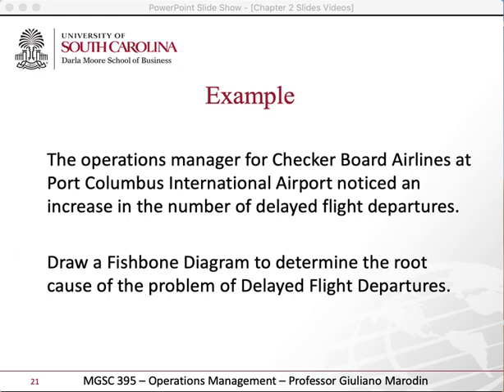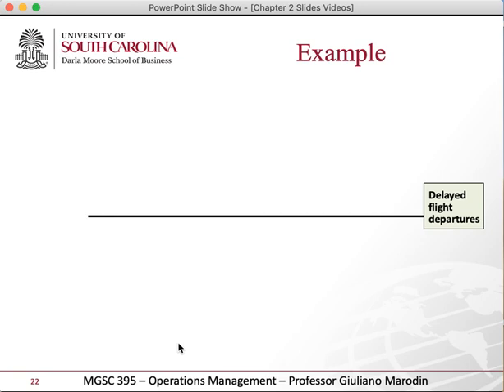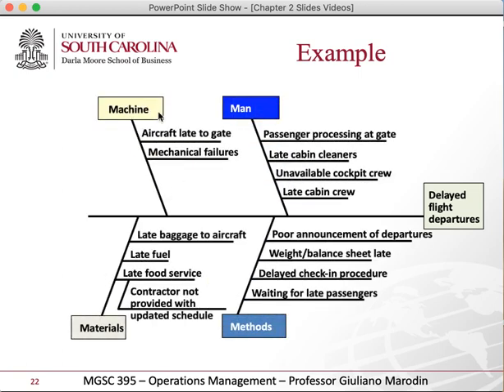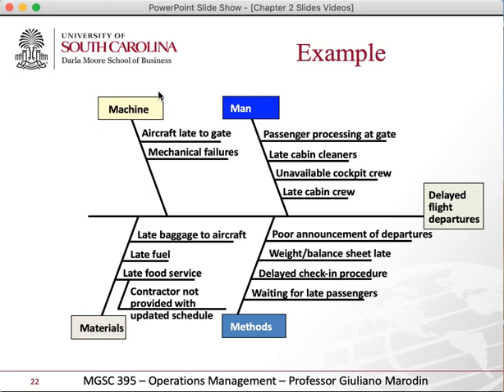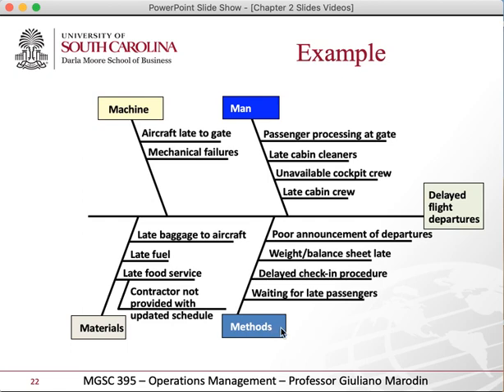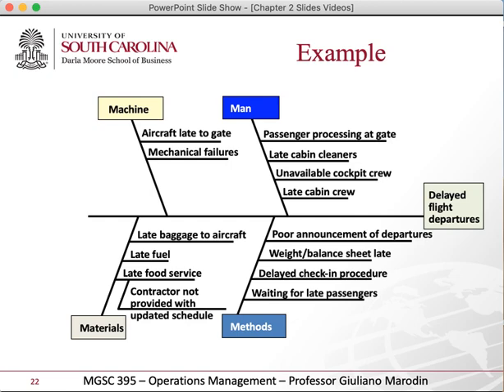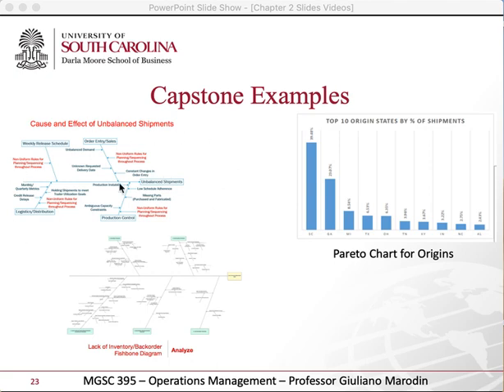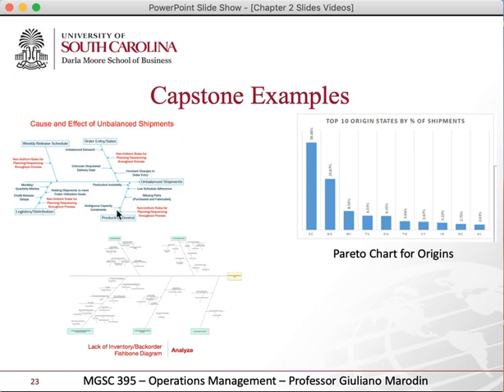Chapter 2- Part 9 Cause and Effect Diagram